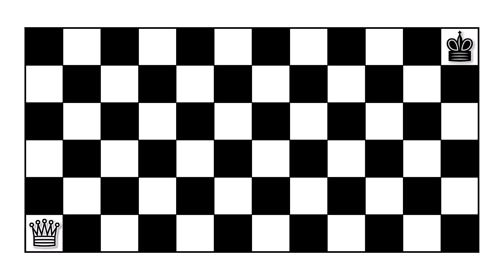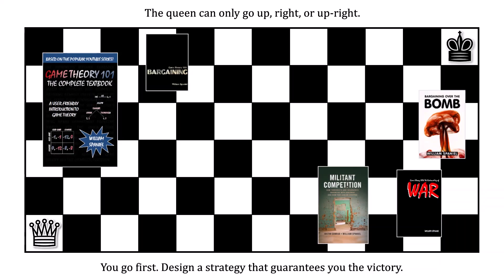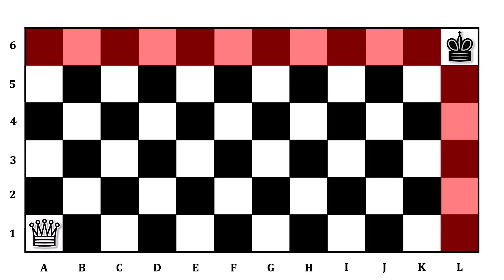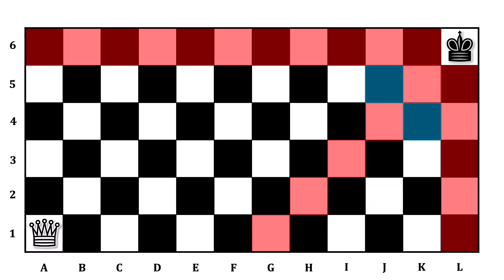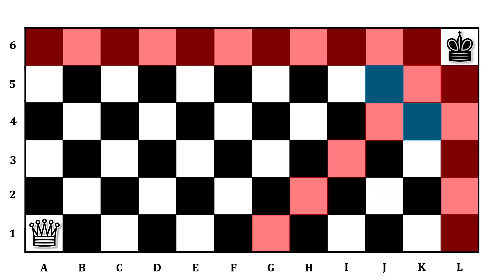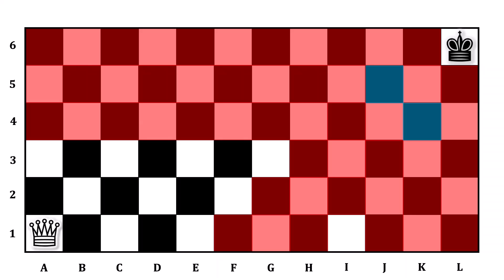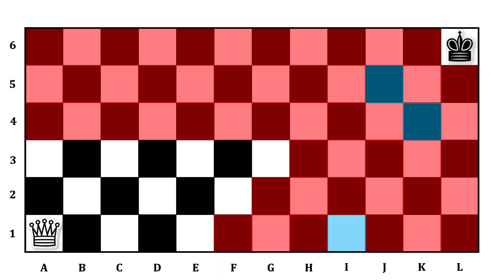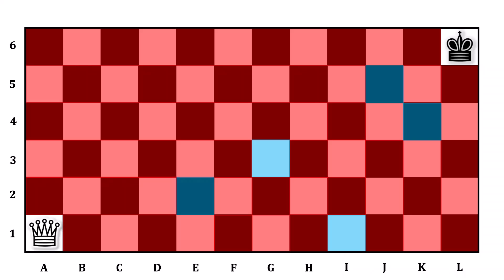The Queen's Quest: A Game Theory Puzzle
A white queen sits on one side of a chess board, while a black king sits at the opposite side. We will take turns moving the queen toward the king. The king stays stationary. The winner is the player that captures the king. Can you devise a strategy that guarantees you the victory?

Hint: Use backward induction to see which squares will allow the next player to immediately win. Use that information to inform you of which squares are safe to move to.